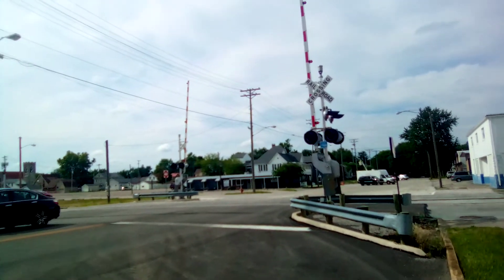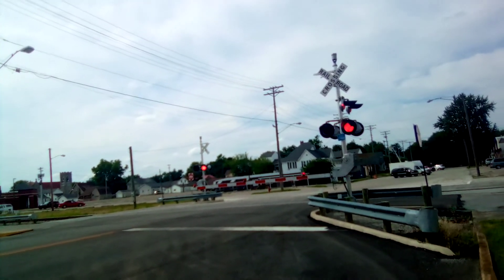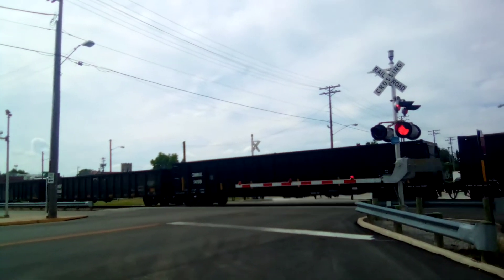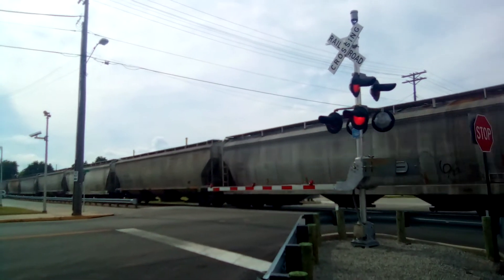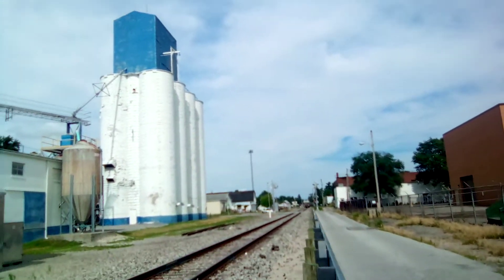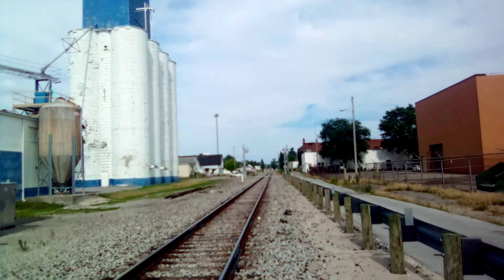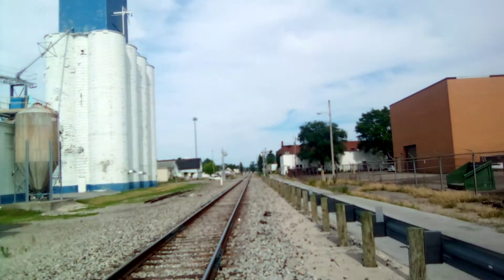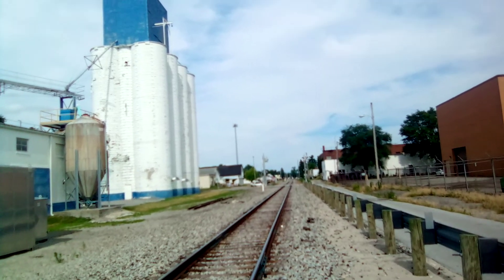Afternoon EASTBOUND FWLI CFE-09 CFE Mixed Freight/Grain/Steel Train w/ Signal Test! (07/07/2022)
An Afternoon EASTBOUND FWLI CFE-09 with 2 CFE Units (#3415 Leading with #5597) with Mixed Freight/Grain/Steel Train on the CFE Main Line from Fort Wayne, Indiana (Summit City) to Lima, Ohio (Adams to Cole Route) with a Railroad Crossing Signal Test at the End. Spotted at Market Street Railroad Crossing (Mile Post 287.3), in Van Wert, Ohio, on the CFE Main Line on Thursday, July 7th, 2022. Enjoy!